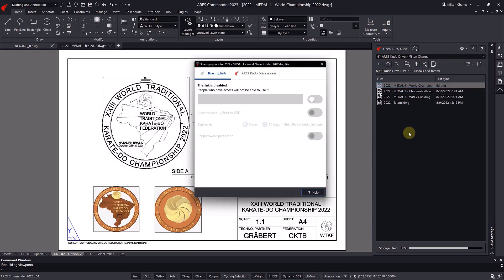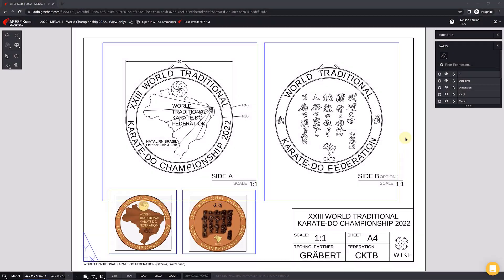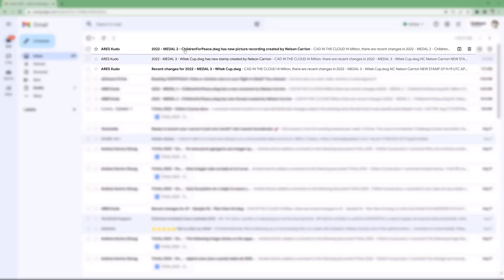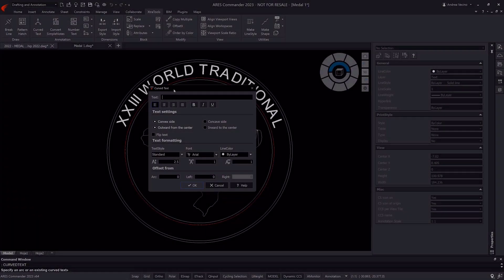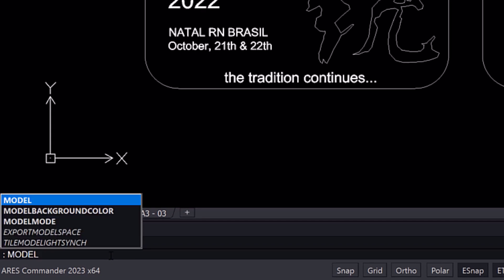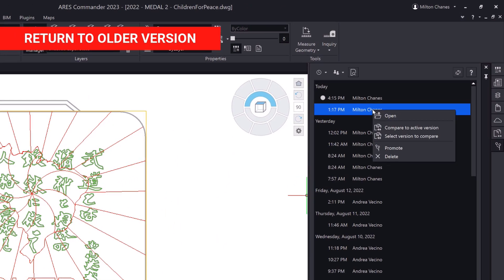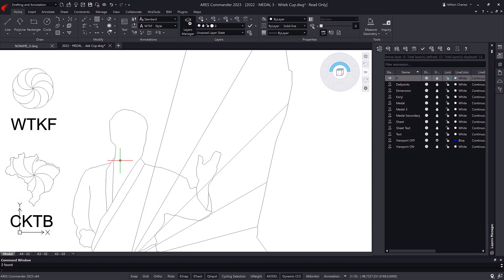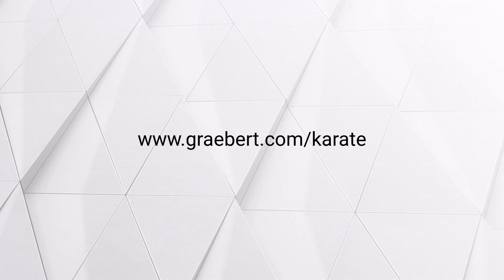CAD & Cloud Collaboration in DWG | Karate Medals | ARES Commander Review by WTKF Karate Federation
- 3 Medals to be designed in DWG format, 10 people in 7 countries sharing feedback and validation! As Official Technology Partner, Graebert helped the World Traditional Karate-Do Federation (WTKF) to create three unique winners' medals for their 2022 World Championship and 2 parallel tournaments.

With the ARES Trinity of CAD Software, the same user can install ARES Commander on multiple computers and work offline as usual,  or with files in the Cloud... Each user can further use ARES Touch on all his smartphone(s) and/or tablet(s) to work on the go. Finally, ARES Kudo is adding the agility of the Cloud. It can be used to read and edit drawings online, without any installation, but is also significantly improving the workflows between Commander and Touch by synchronizing files across devices and users.

0:00  The World Traditional Karate-do Federation
0:16 The World Traditional Karate-do Federation World Championship
0:30 The Medals for three Events in Rio Grande do Norte, Brazil
0:40 Graebert Technology Partners designs medals using ARES CAD Software
0:50 Advantage of ARES CAD Software - Trinity features
1:00 Free User Commenting Online
1:12 Challenge: 10 people making decisisons in 7 countries
1:26 Solution: Graebert Trinity Concept
1:41 User Experience with ARES CAD
2:04 Markup with Picture
2:14 Stamps and Email Notifications
2:26 Three Medals with unique designs created in record time
2:38 Medal designs shapes were Rectangular, Square, and Circular
2:57 Unique CAD features used by Graebert's designer
3:09 Curved Text Command
3:21 Polylines and Splines
3:36 Medal for children
4:02 Pattern (Array)
4:14 Power Trim
4:22 Version History and Comparison of 2 Versions
4:33 Return to older version
4:44 A medal designed in memory of late karate champion: Witold Kwiecinski
5:17 User Satisfaction with ARES CAD
5:45 View the drawings in video from wtkfederation.org
5:55 Visit